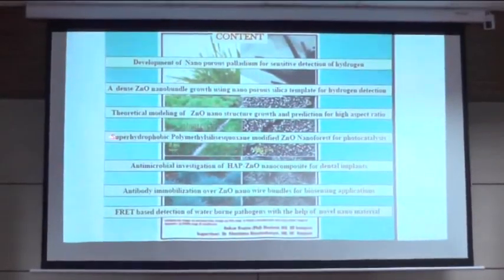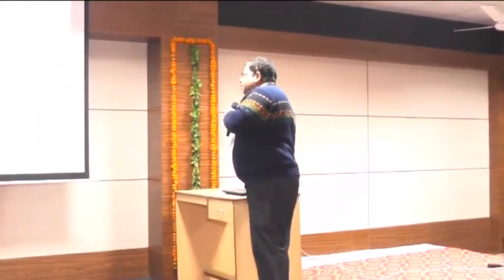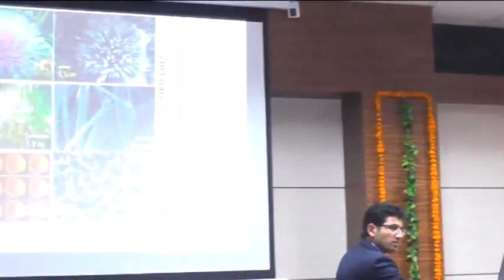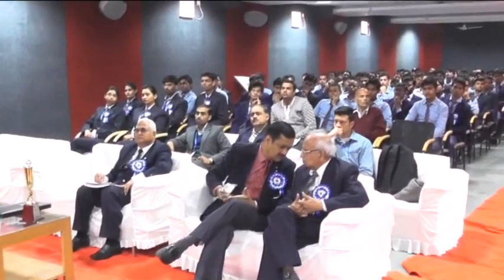National Conference on Advances in Material Designing & Manufacturing (Part-4)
This is a national level conference organized by Department of Mechanical Engineering, Allenhouse Group of Colleges, Kanpur